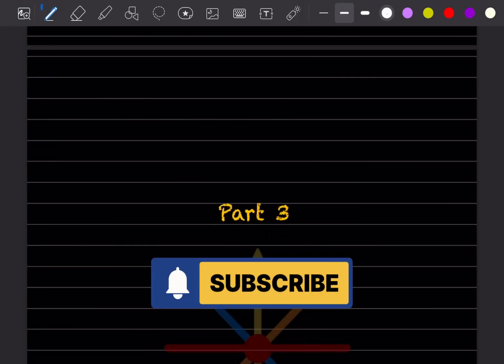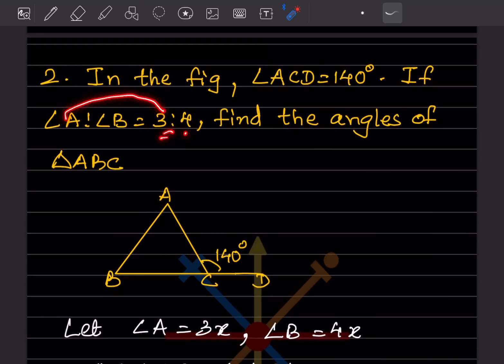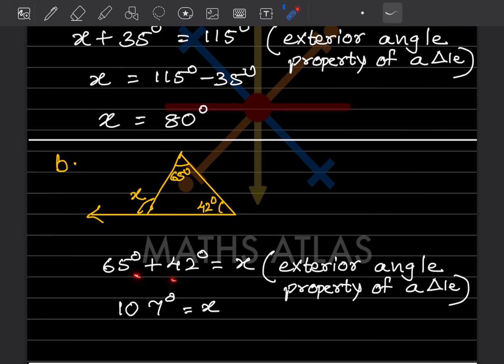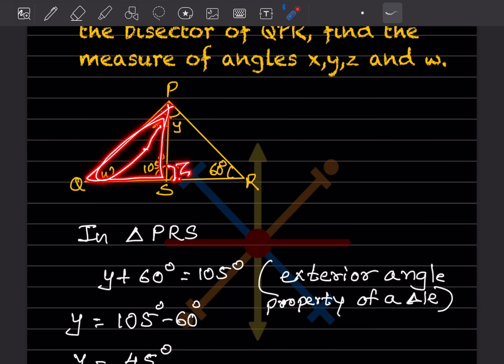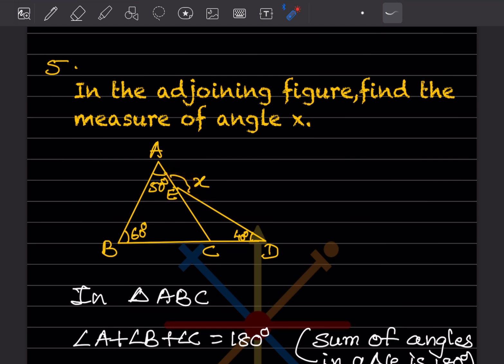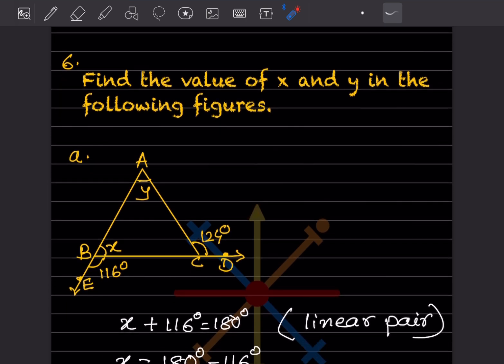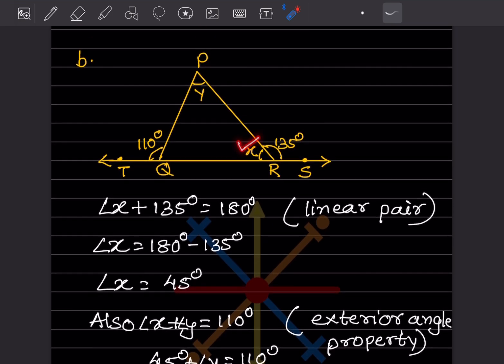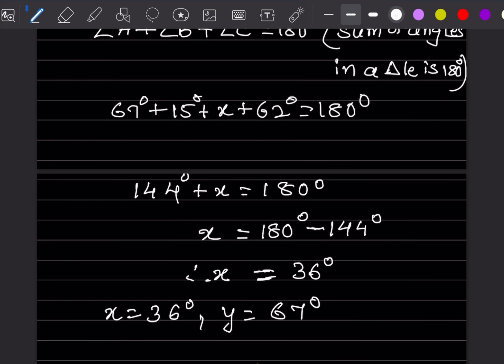Frank ICSE Mathematics |Chapter 12 | Triangle And Its Properties | Class 7 | Exercise 12.1 | P-3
Discover the fascinating world of triangles! From the Pythagorean theorem to their unique properties, triangles are one of the most fundamental shapes in mathematics. But what makes them so special? In this video we'll dive into the world of triangles exploring their history, applications, and surprising facts that will leave you amazed. Whether you're a math enthusiast , a student, or simply curious about the world around you, this video is for you. So, sit back, relax, and get ready
to uncover the secrets of triangles!

geometry basics
altitude
median
angle bisector
angle sum property
exterior angle theorem
hypotenuse
maths
orthocenter
circumcenter
angles
equilateral
isosceles
sides angles vetices
perimeter area altitude
base height hypoteuse
interior exterior sum